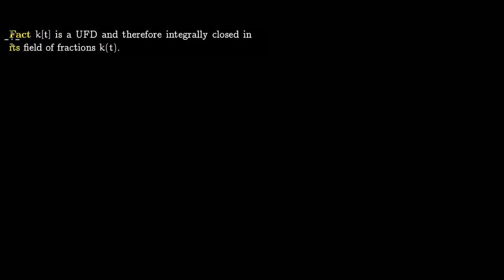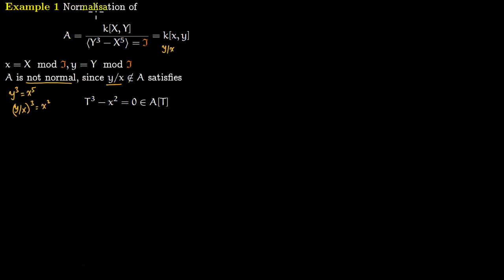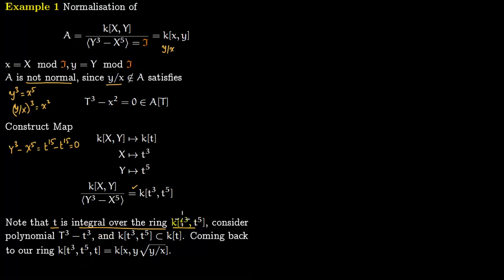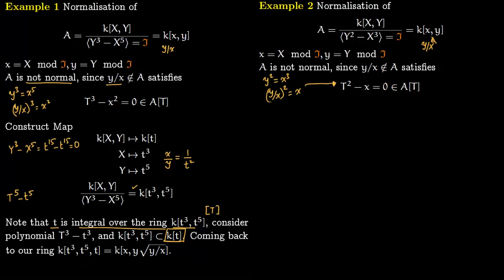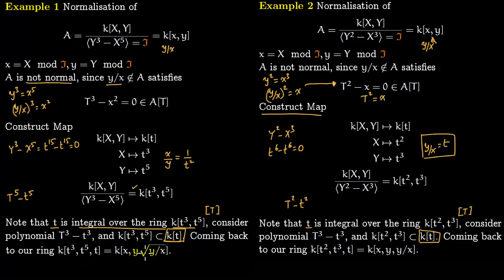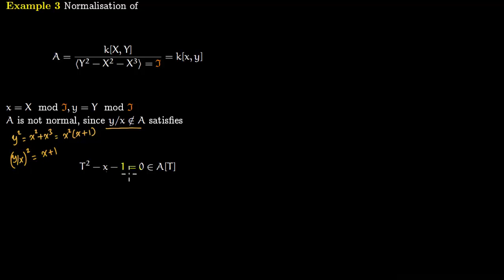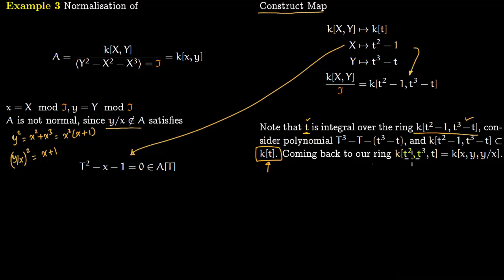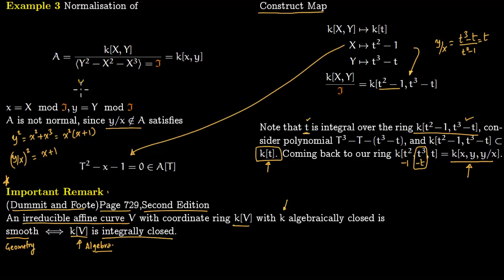Examples of Normalisation